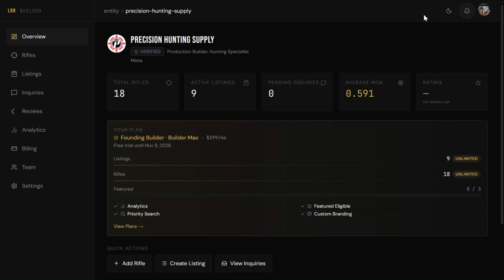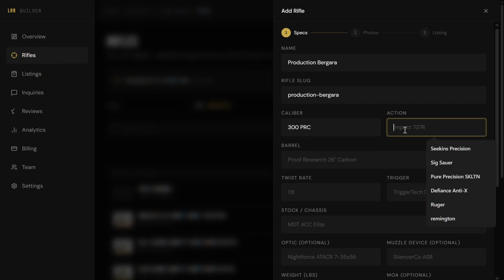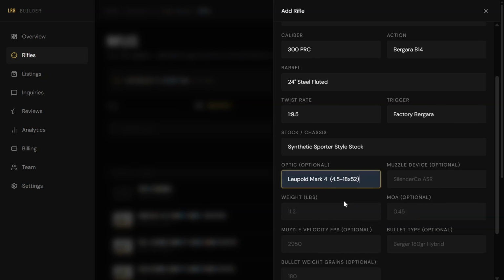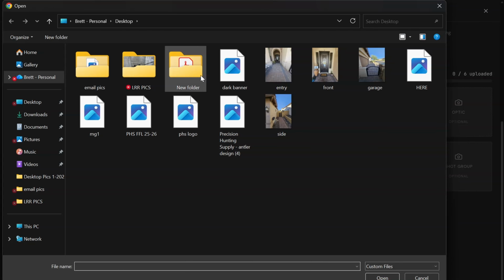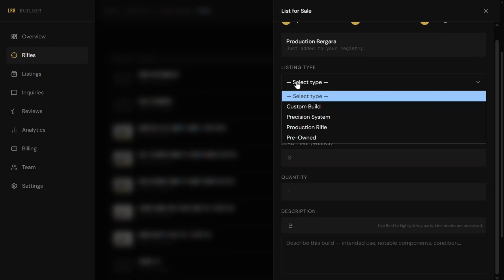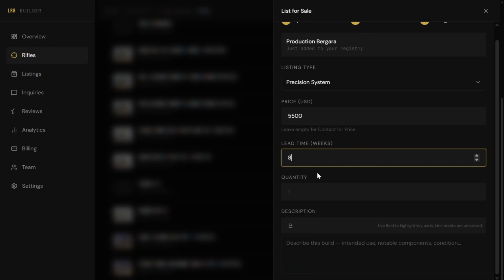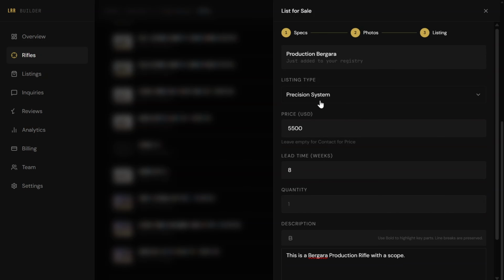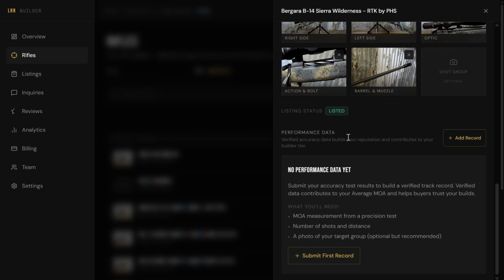LongRangeRifles.com Builder Tutorial | Part 3: Managing Rifle Profiles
LongRangeRifles.com Builder Tutorial Series – Part 3: Managing Your Rifle Profiles

Welcome to Part 3 of our Builder Tutorial Series.

In this video, you’ll learn how to manage and update your Rifle Profiles to keep your body of work organized, accurate, and up to date.

As your portfolio grows, your Rifle Profiles become a permanent showcase of your craftsmanship, giving buyers a place to explore your work, compare builds, and learn more about your capabilities as a builder.

In this video, we’ll cover:

✅ Viewing and managing your existing Rifle Profiles
✅ Editing rifle specifications and build information
✅ Updating photos and performance data
✅ Changing profile status and visibility
✅ Best practices for maintaining a professional builder portfolio

Remember, every Rifle Profile is more than a listing—it’s a permanent record of your work and an opportunity for future customers to discover your craftsmanship.

Great rifles deserve more than a social media post.

Create the profile once. Let it work for you for years.

LongRangeRifles.com

Research. Compare. Connect.

Create a Rifle Profile. Preserve Your Craftsmanship.